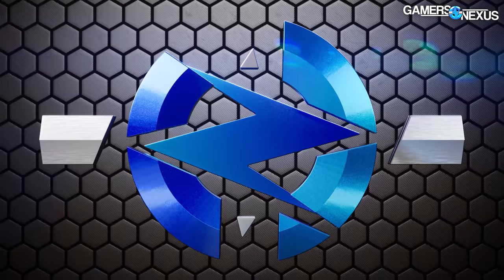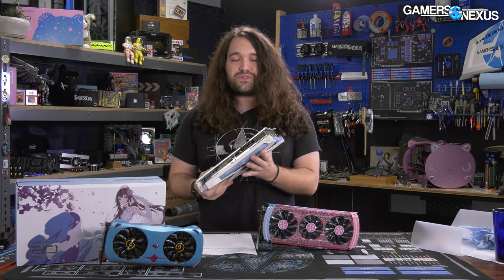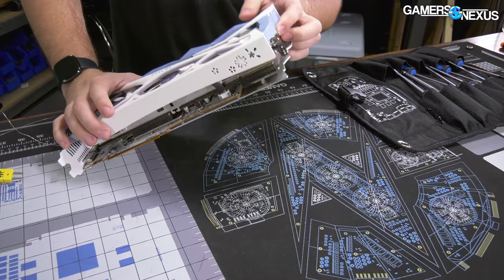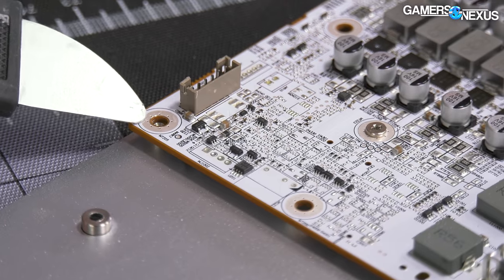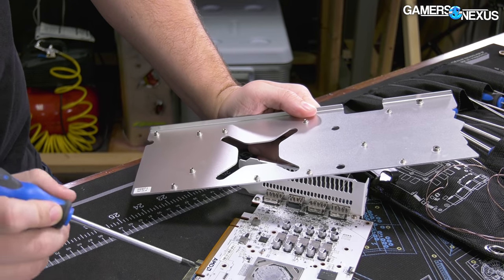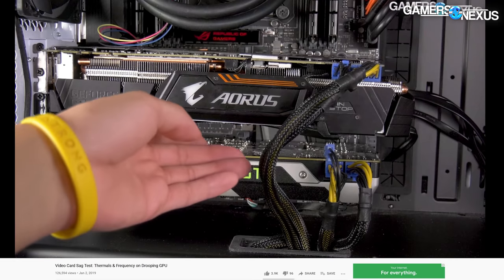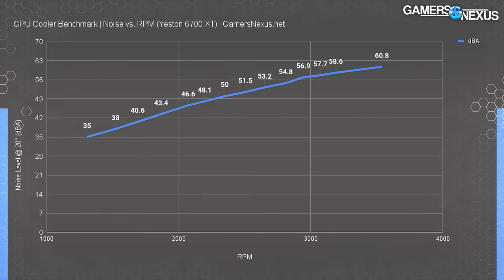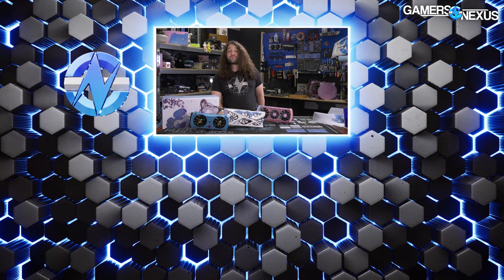AMD Waifu GPU: Yeston RX 6700 XT Sakura Review & Tear-Down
We needed a pick-me-up after reviewing prebuilts, so we're looking at a unique video card design for the RX 6700 XT: It's the Yeston Sakura, and it might be apt to call it a "waifu" card.

As usual, the GPU itself is all from a supplier -- AMD, in this instance -- so the board partner (Yeston) doesn't have too much influence on the gaming performance unless things are done very poorly. For board partner reviews, we're much more interested in thermals, noise, build quality, and overall assembly. The Yeston Sakura is shockingly "real," despite being something of an obviously low-hanging fruit of a meme. In the current market, you even have built-in excuses to buy it. The front of the card, to its credit, is designed well and has custom molding, good color matching, and an overall unique spin that isn't found in the more common "gamer-themed" products.

TIMESTAMPS

00:00 - The New "Waifu" GPU
05:33 - Yeston RX 6700 XT Sakura Tear-Down
15:55 - Pressure Imaging
17:02 - Cooler Flatness
17:27 - Thermal Benchmarks of Yeston Sakura
18:57 - Frequency Benchmarks
20:02 - Noise Levels
20:30 - Conclusion: Actually Non-Meme GPU

Host, Test Lead, Writing: Steve Burke
Video: Andrew Coleman
Video: Keegan Gallick